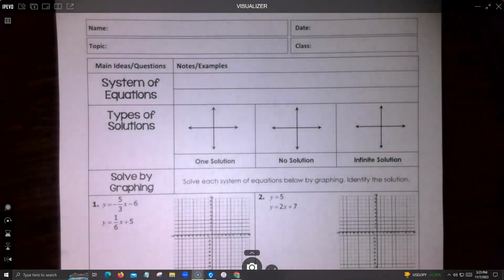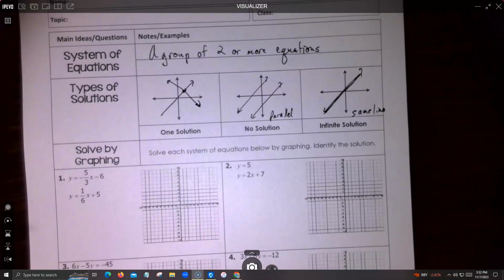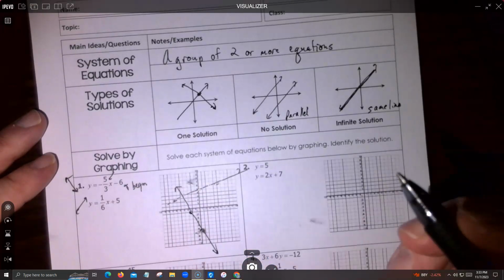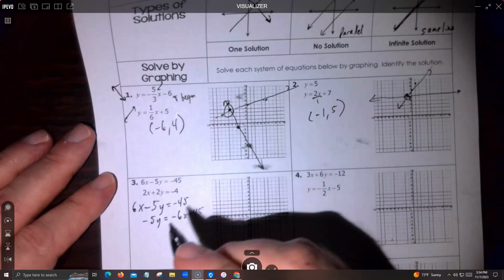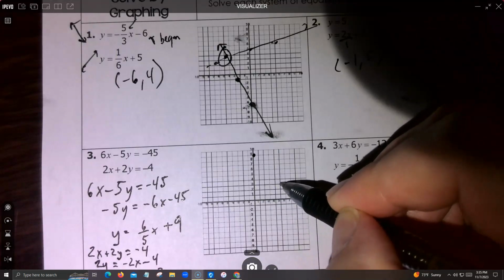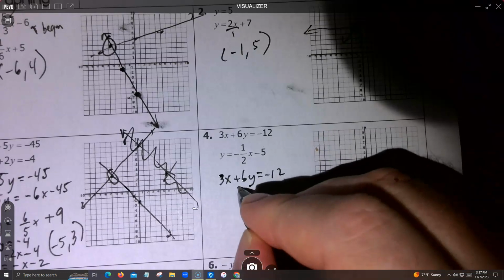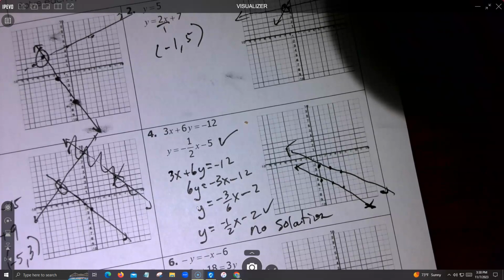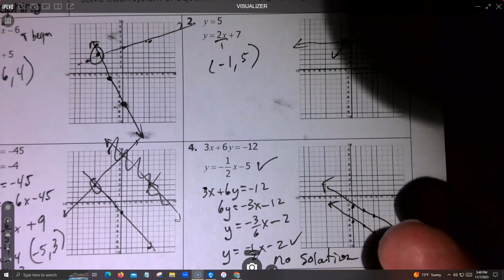Solving Systems by Graphing